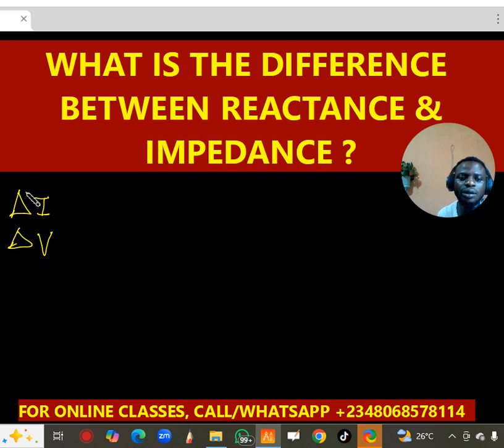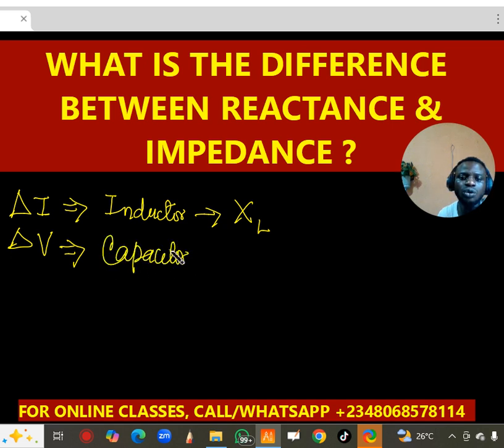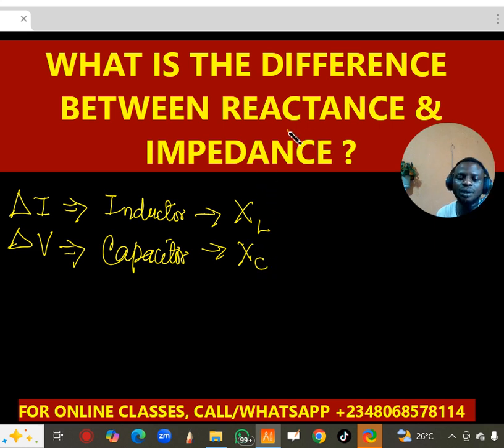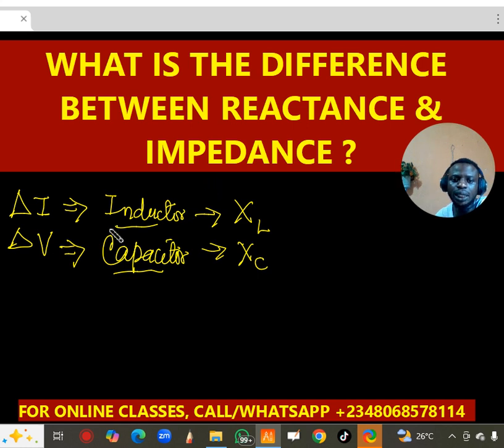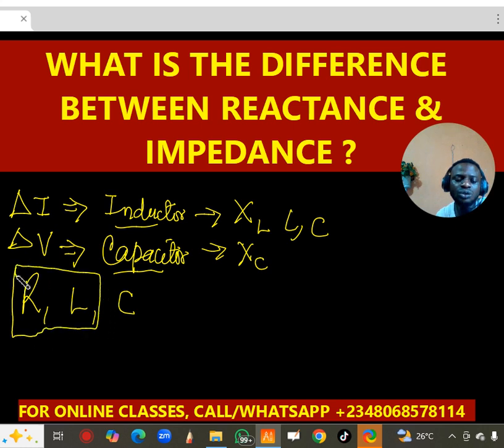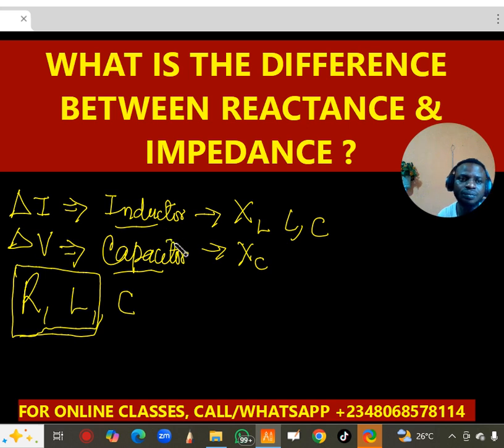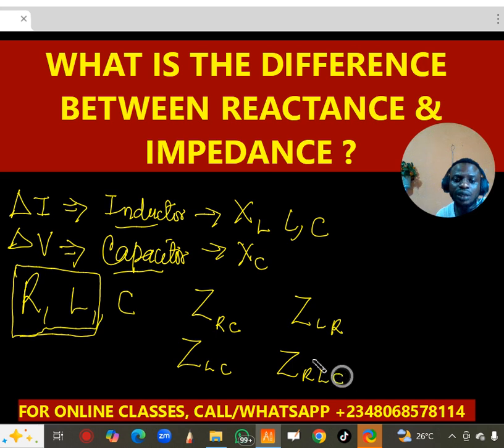THE DIFFERENCE BETWEEN REACTANC AND IMPEDANCE